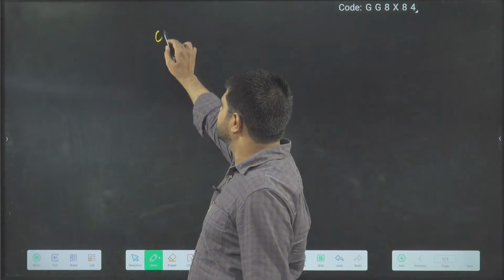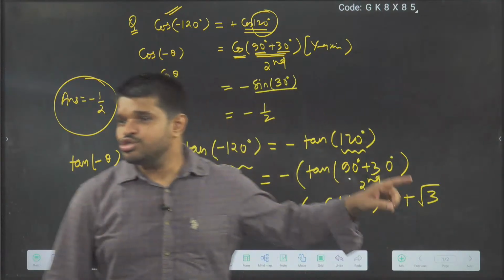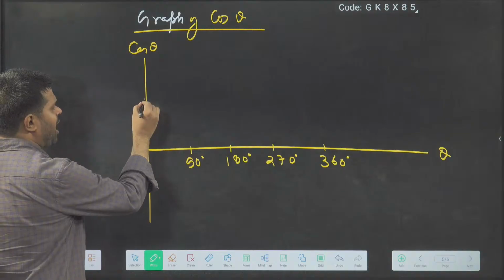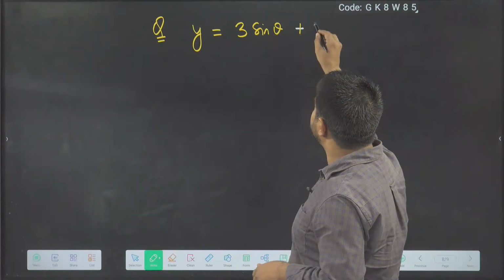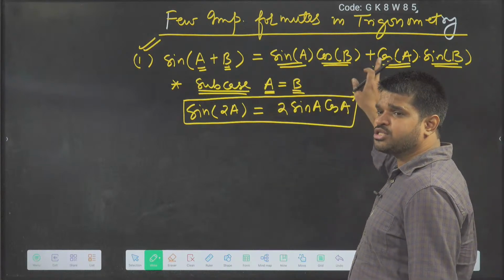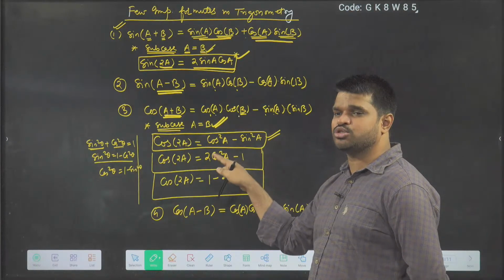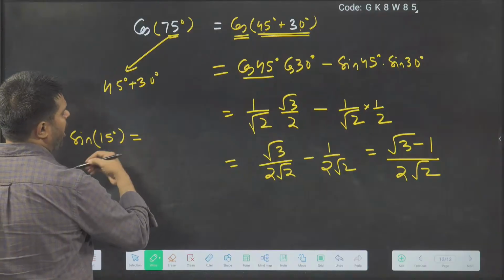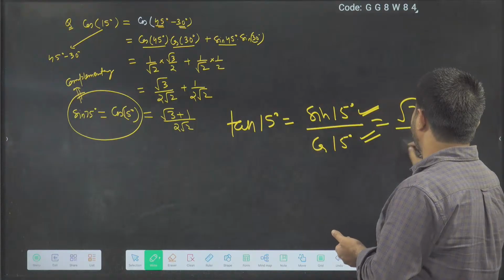SRI GOSALITES | GIFT CLASS IN -2025 | PHYSICS CLASS-18